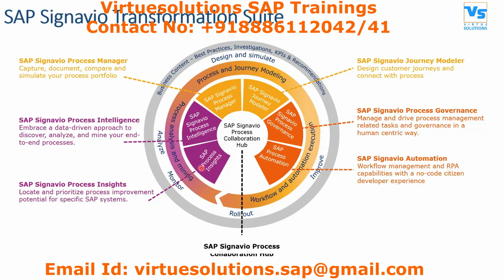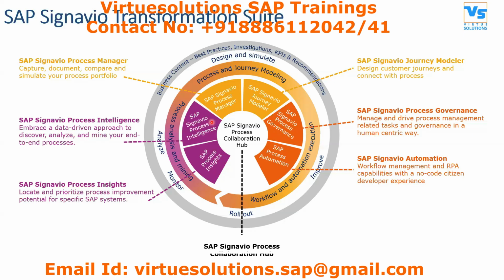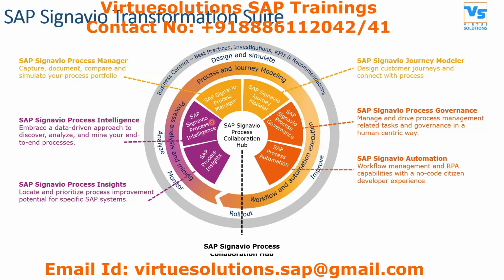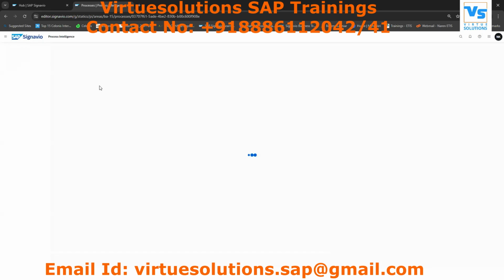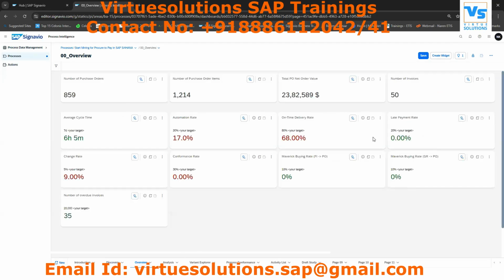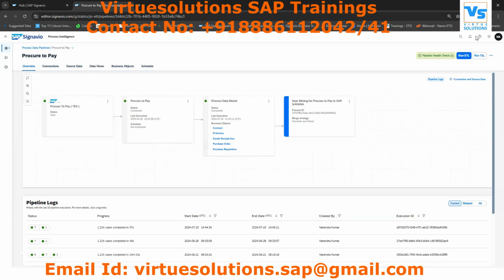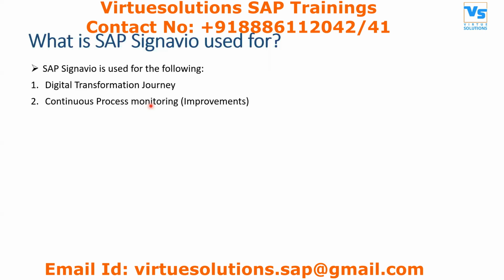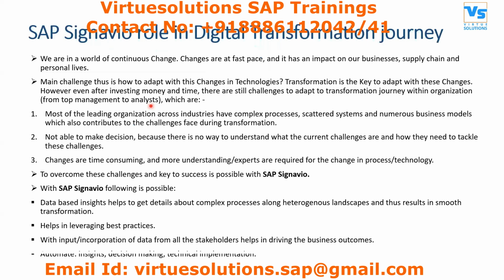SAP Signavio Demo || Process Mining || Governance || Virtuesolutions || SAP Signavio training||Cloud